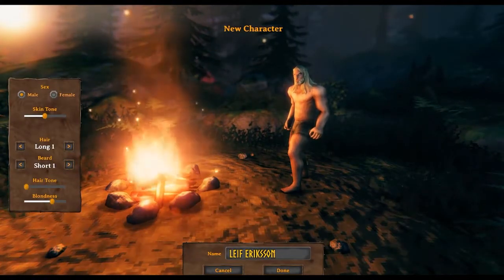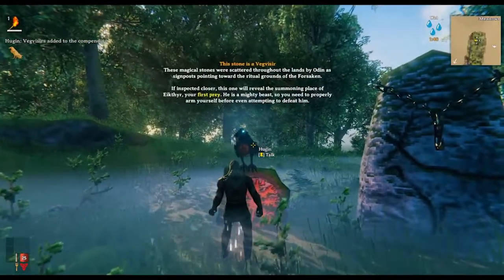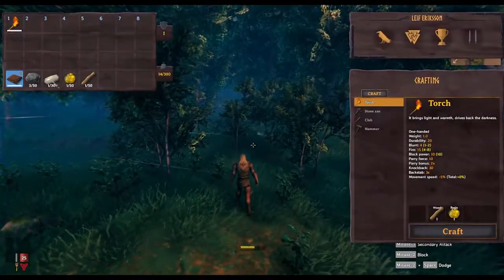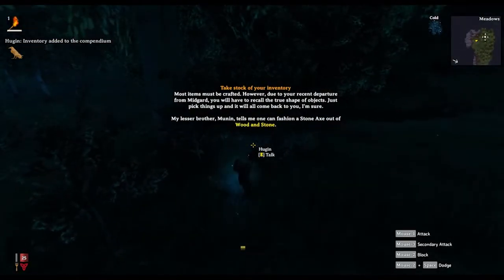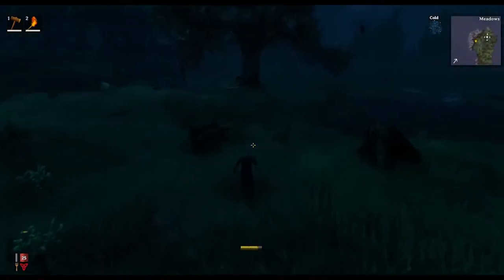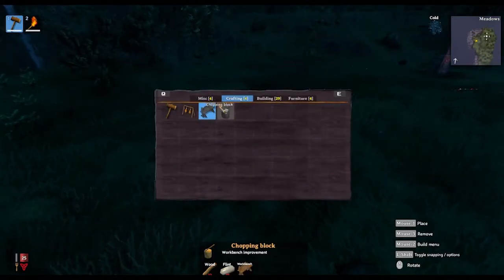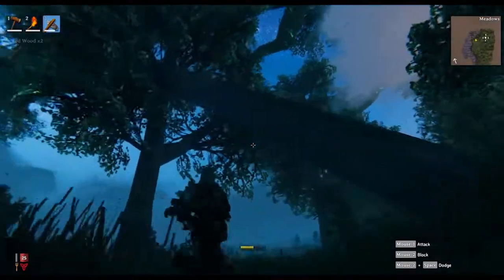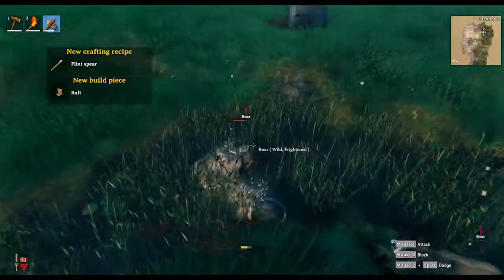Valheim 101 Complete Beginners Guide | Part 1 - HOME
Join my server by going to my Twitch at any time and typing !Valheim
Server is 24/7, I play every day at 10AM EST :)